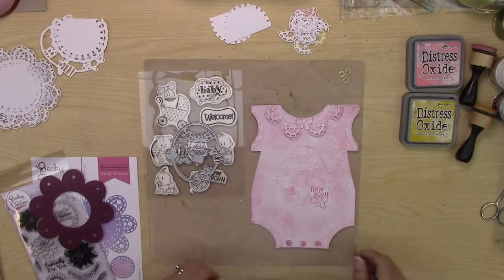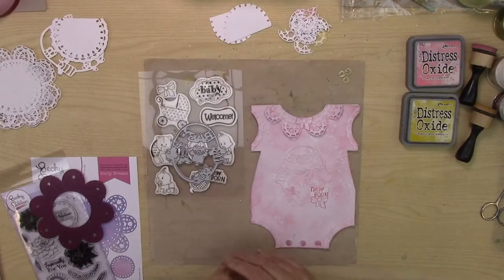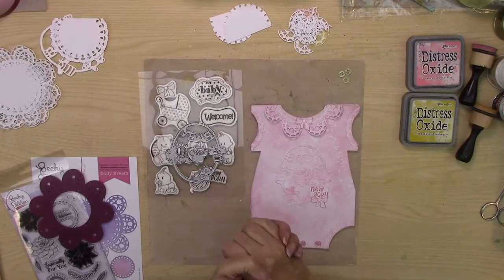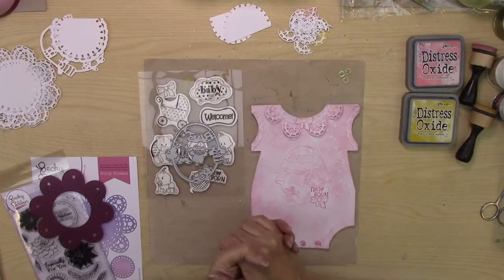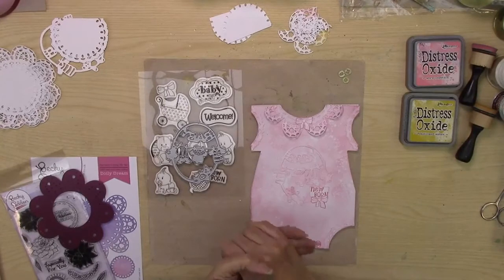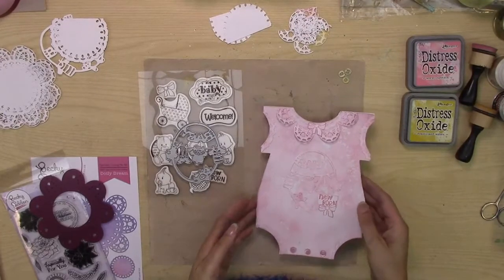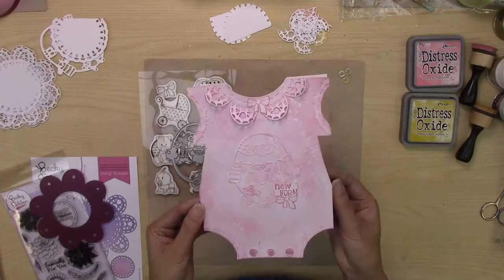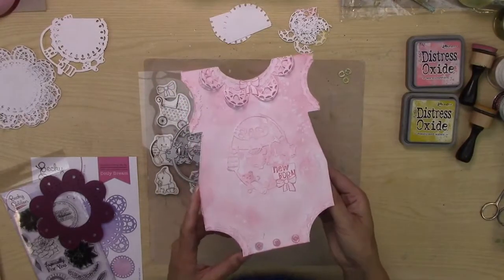Baby Pink - Onesie using Stamperia stamps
Stamperia Baby Stamp Set - Onesie(fb live)
Products used:
Stamperia Baby Set & Die